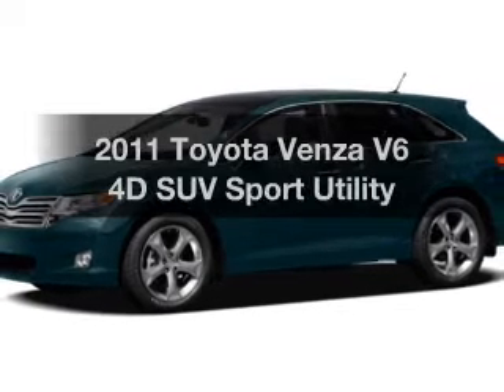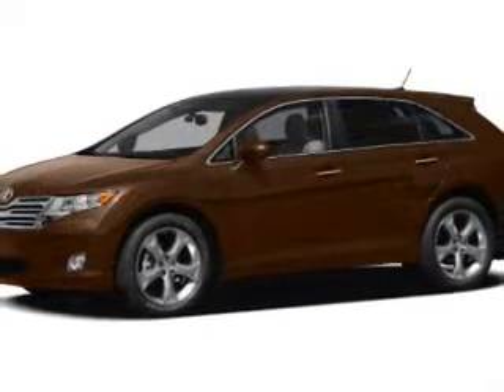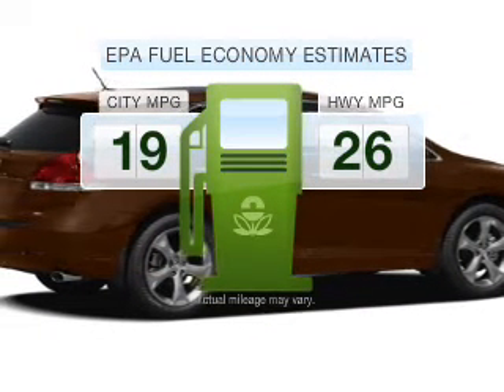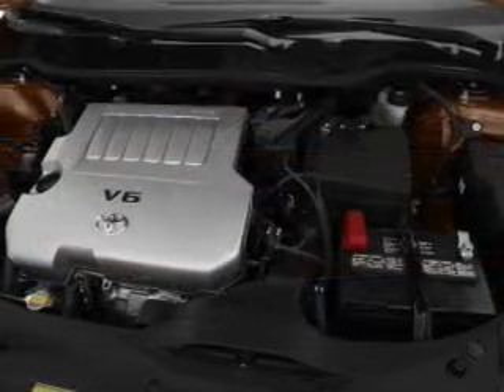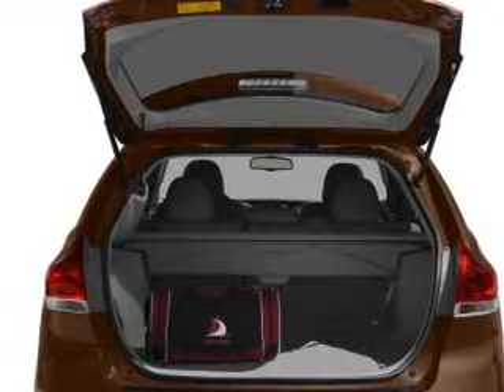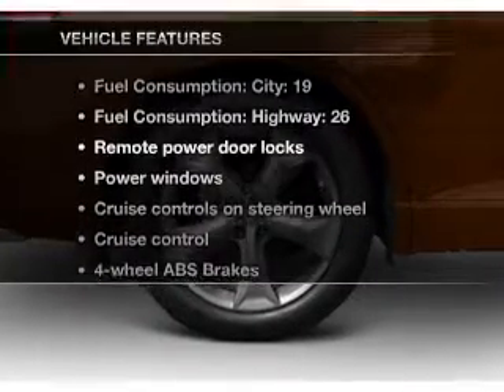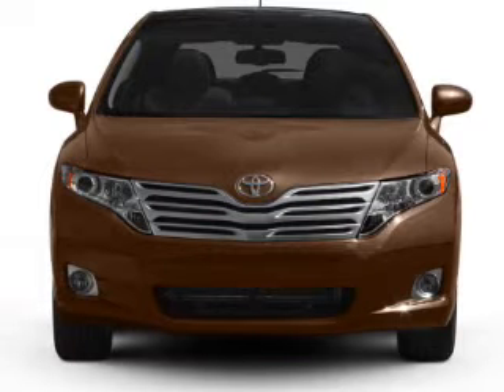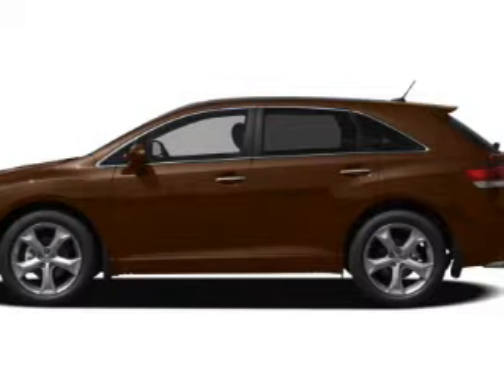2011 Toyota Venza - MESA AZ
Year: 2011
Make: Toyota
Model: Venza
Trim: V6 4D SUV Sport Utility
Engine: 3.5 liter V-6
Transmission: 6-Speed Automatic
Color: Tropical
Mileage: 15
Address:
6136 E AUTO LOOP AVE